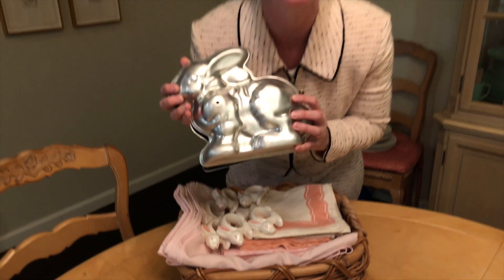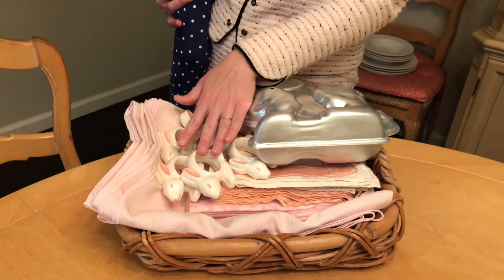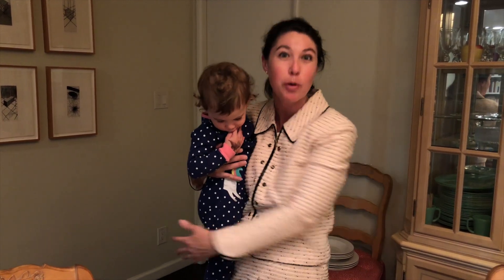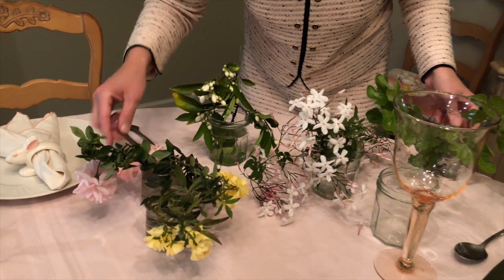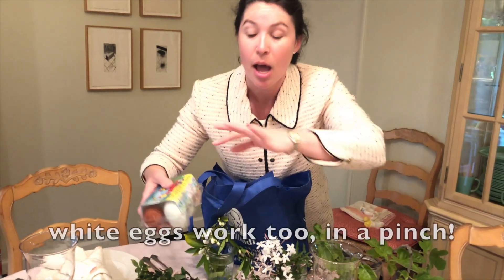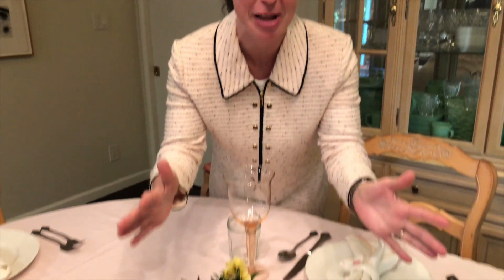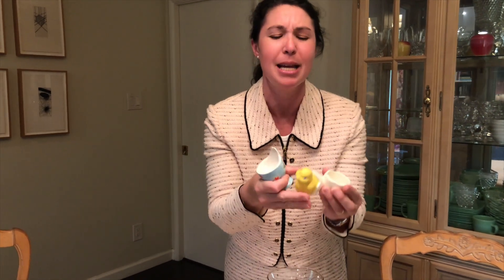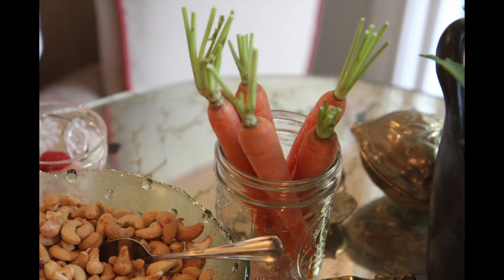Bunny Table Setting + Natural Egg Centerpiece (For Easter, Baby Birthday or Shower Theme)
Today I'm setting the table with a Bunny theme, including a natural egg centerpiece.  This is a low cost, beautiful springtime table that would be perfect for Easter, a baby shower, a child's first birthday or another springtime event.  Even better, it uses mainly natural ingredients that you don't need to store after the party!

Here is one Wilton Bunny Cake pan - the Bunny shape released each year varies, but you may find standing Bunny molds secondhand: